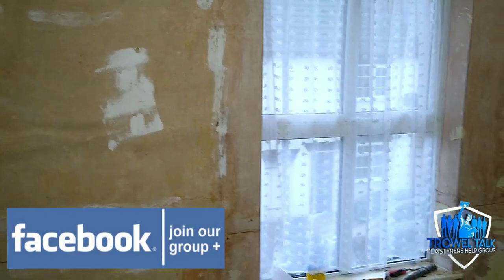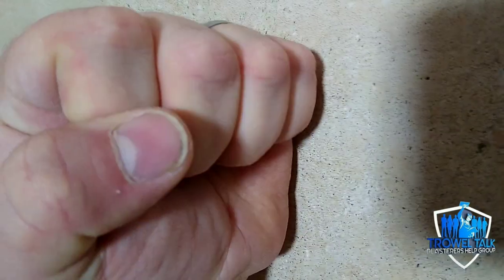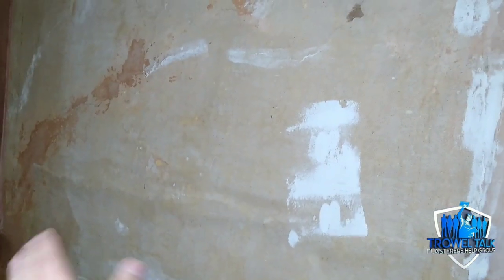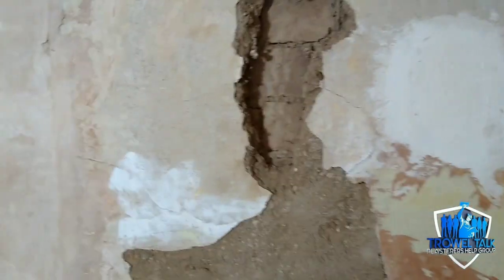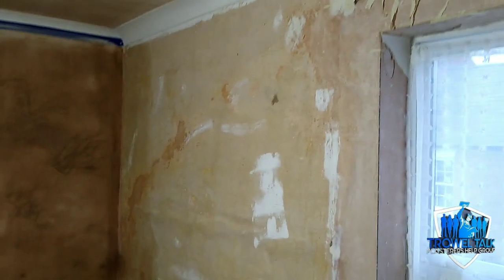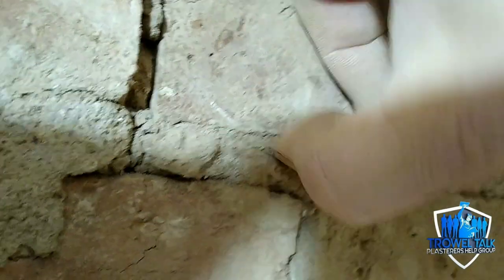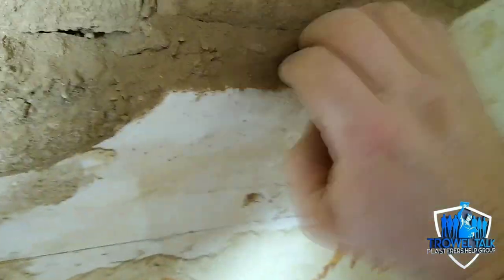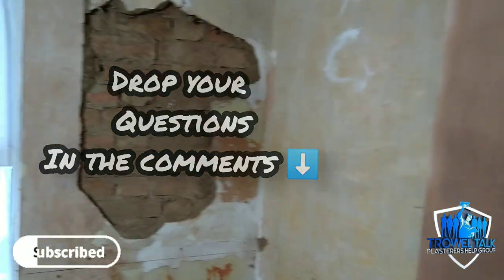IS THIS PLASTER BLOWN❓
Thank you for coming back to the channel !

Are you self employed? Want to go self employed or start your own plastering business? need help in an area of Plastering?